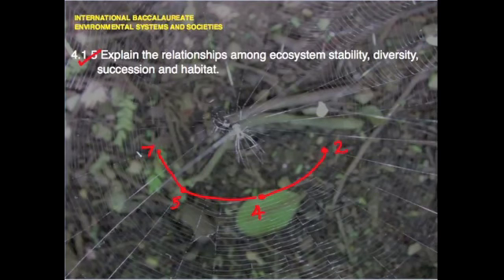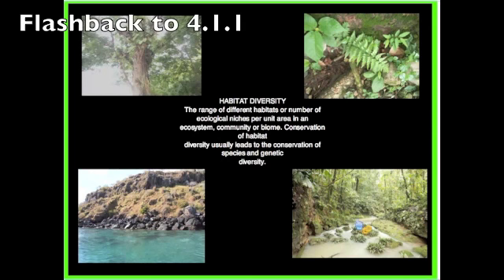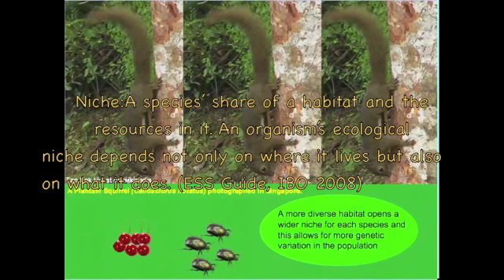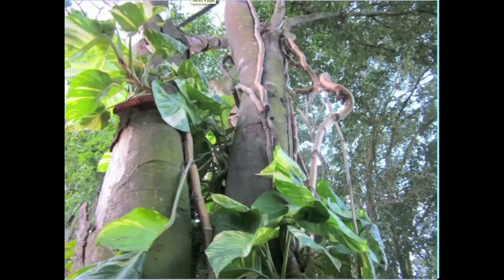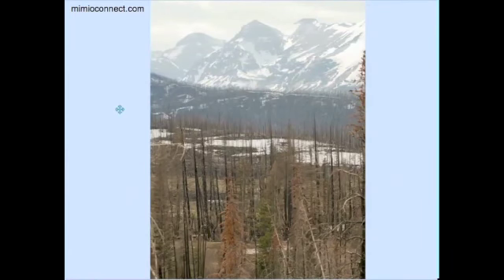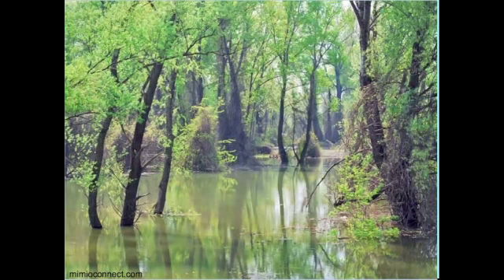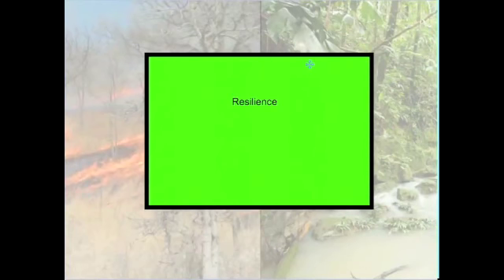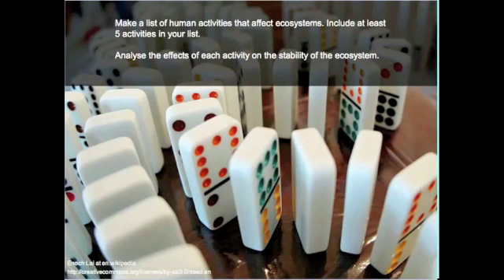4.1.5 Ecosystem Stability, Diversity, Succession and Habitat-Exploring the Connections.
An analysis of the connections among climax forest, diversity and succession. An important analysis of the connection between diverse habitats and genetic variation within populations is made. A useful analogy is used to distinguish between resilience and inertia.
This should prove useful for all students of the biological sciences from high school to early undergraduate courses.